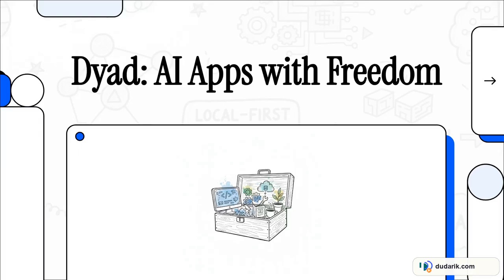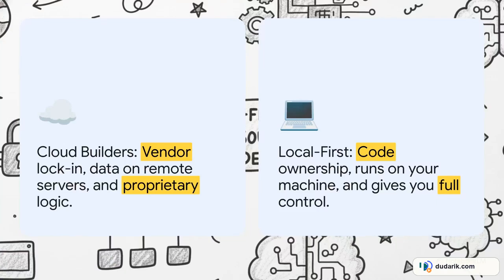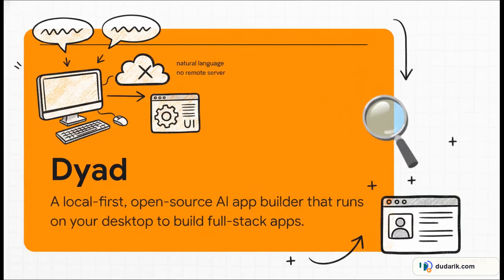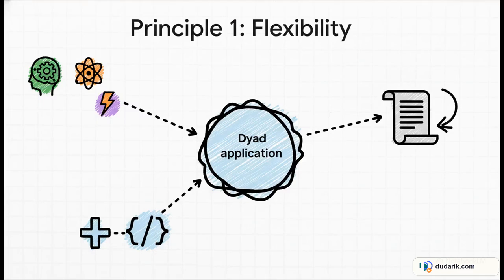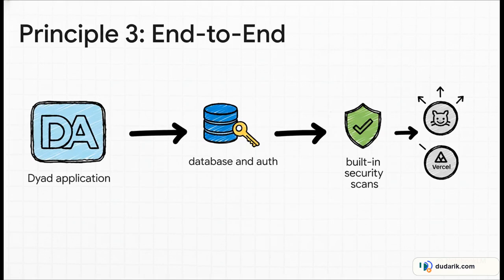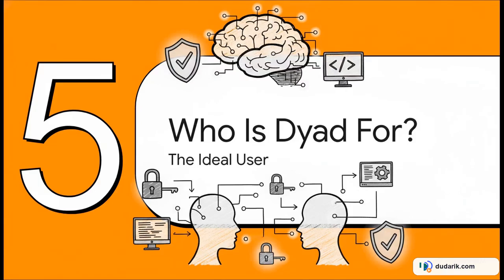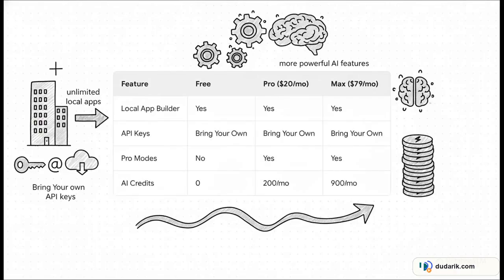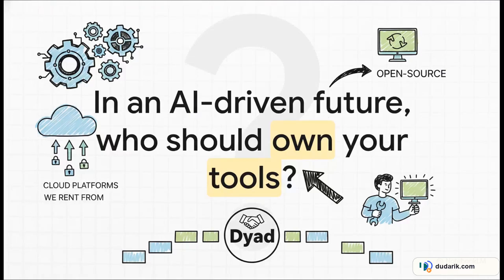Dyad: Local, Open-Source Tool for Building AI Apps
Dyad is an open-source desktop tool for building AI-powered apps locally - no vendor lock-in, no cloud dependency. Here's what the project offers and where it stands.